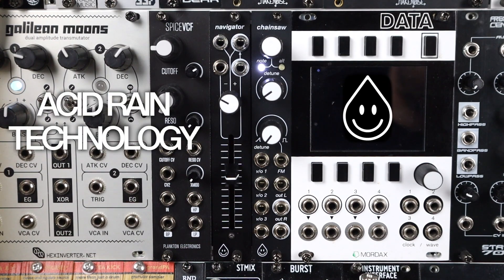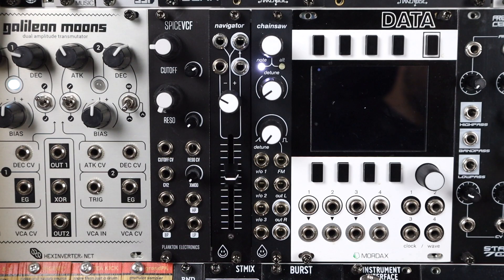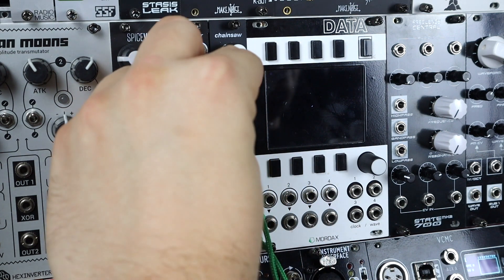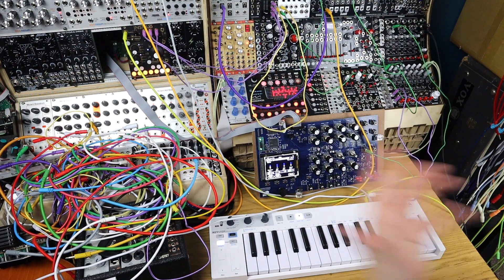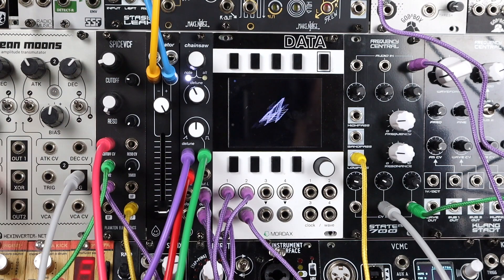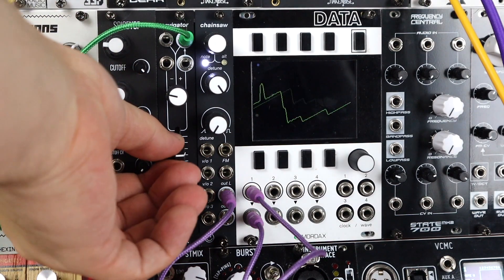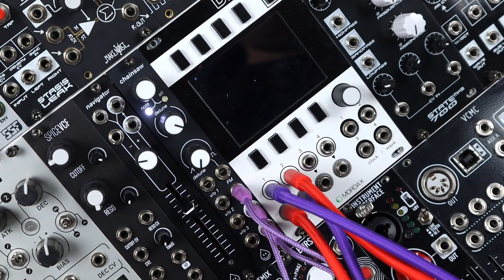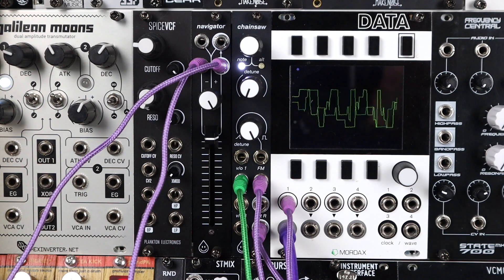Acid Rain Technology Chainsaw // A stereo 21 oscillator swarm in 4HP (Eurorack demo)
** TIMING INDEX BELOW ** Here we have the 4HP wide 21 oscillator stereo oscillator - Chainsaw from Acid Rain Technology. This is 3 voices of 7 oscillators each that are spread across the stereo image with controls for detune and blending between saw and square waves. Huge super saws and super squares are easy to fine tune and tuning is simple with an elegant encoder for coarse semitone tuning and then a button press for fine tune. It's a simple to use module that just pushed my enjoyment of making music and patches so there's lots of examples in the video. As always skip around with the timing index and sections listed below.

00:00 Hello & video previews

01:18 What is chainsaw? Feature rundown

02:58 Basic sound demo

04:03 DNB with open jazz voiced chords

05:16 Pulsing chords

06:24 Deep space drones

07:17 Creating wider stereo images & droning chord tones

09:08 NASTY techno

09:58 Percussion synthesis

11:00 Thickening musical lines with octaves

12:09 Aggressive noise oscillator vibes with FM

13:20 BEAUTIFUL cinematic chords

** THIS VIDEO IS SPONSORED ** Acid Rain Technology funded this demo video. It is a DEMO not a review. They do not control the content, what I say, patch or make. The purpose is to demonstrate the raw sounds and functions/features and make some musical examples ... that's my approach! Any questions just ask.